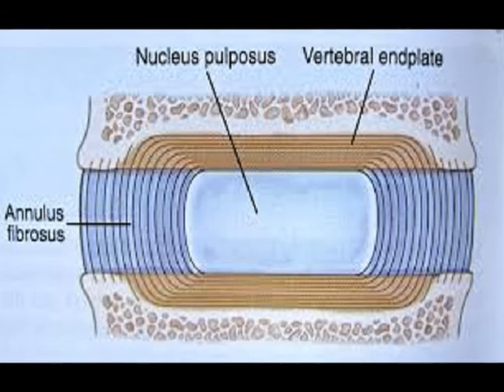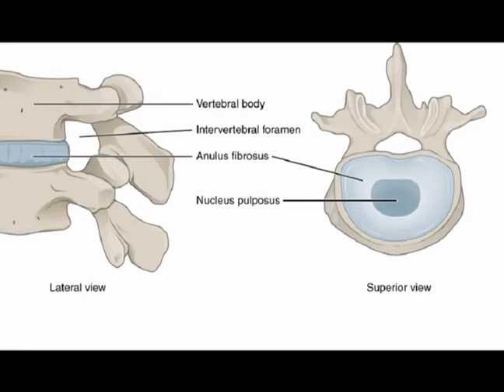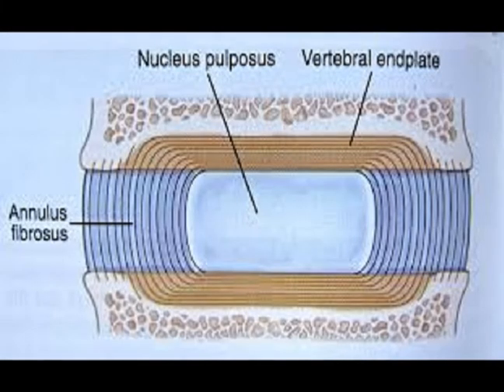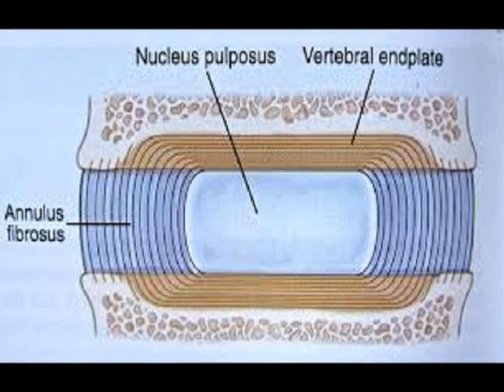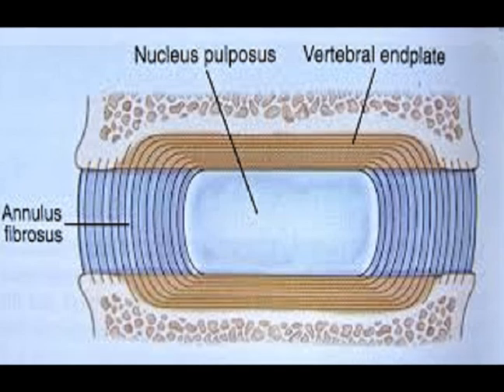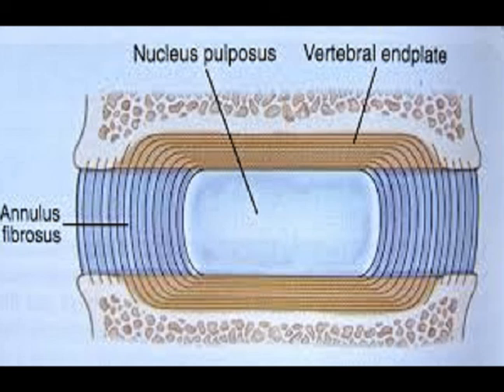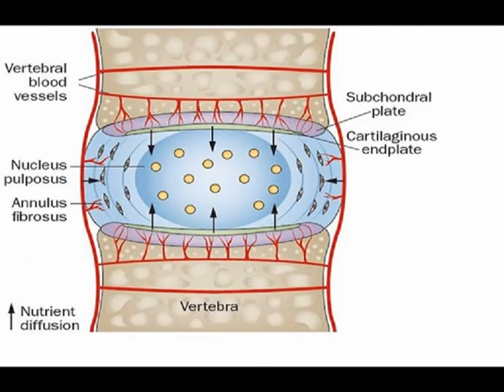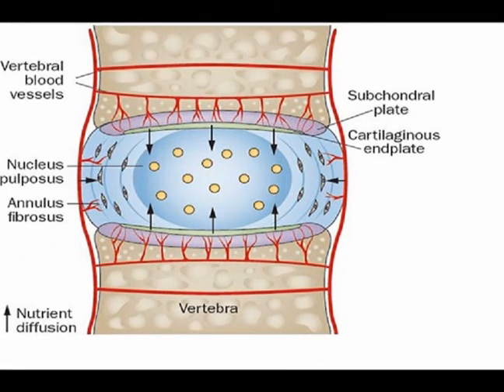Two Minutes of Anatomy: Intervertebral Disc (IVD)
Intervertebral Disc increases spinal motion and provides the majority of the spine’s weight-bearing capacity.
Function: Provides a measure of shock absorbing protection to the spinal column and appropriate stability for the spine during load bearing activities.
The inferior surface of the superior vertebral body articulates with the superior surface of the inferior vertebral body through intervertebral (IV) discs.
Located between each of the individual vertebra except C1 and the skull and C1 & C2.

Components: Nucleus pulposus, annulus fibrosus & vertebral endplates.

Nucleus Pulposus (NP):
Comprised largely of water. Contains cartilage cells and collagen fibers.
Gel-like. Consistency of toothpaste.
Proteoglycans attract water, which supports the disc's structural integrity.
Avascular.
Primary function: Sustain and transmit pressure that is exerted through the vertebral column.

Annulus Fibrosis: Transition from the NP to the annulus fibrosis is gradual. Occurs from the central portion of the disc, moves laterally in any direction.
Fibers become progressively more distinct toward the periphery of the disc.
Fibers are arranged in alternately oriented concentric ring layers. Contribute to the tensile strength of the annular ring.
The annular fibers are thicker anteriorly than posteriorly. Contributes to the tendency of nuclear matter to extrude posteriorly.

Vertebral Endplates: The disc contacts the vertebral endplate of the superior and inferior vertebral bodies.
Endplates are not distinctly part of the disc. They are best viewed as part of the vertebral bodies.
The endplates cover the entire NP. Do not completely cover the annulus. Only cover the inner aspect of the annulus.
Strongly attached to disc while weakly attached to vertebral body.

IVD has no direct blood flow.
Receive their blood supply by diffusion through the vertebral end plate.

A network of vessels in the endplate allows nutrients to diffuse in the nucleus pulposus and the annulus fibrosis.